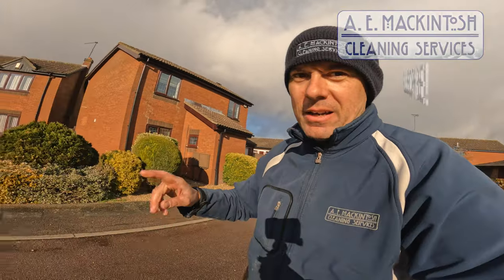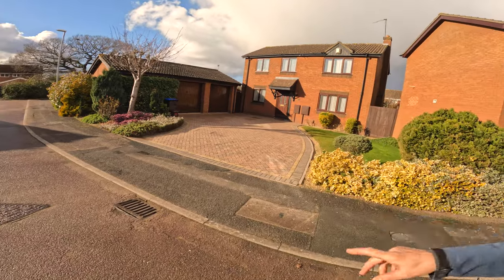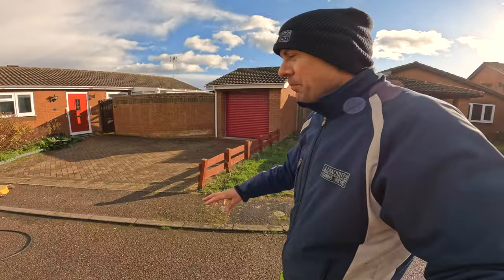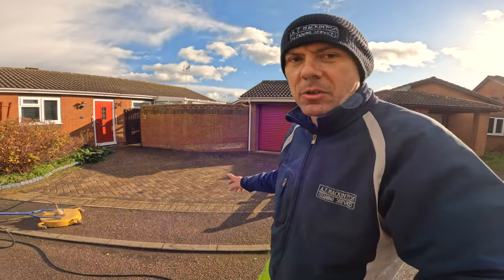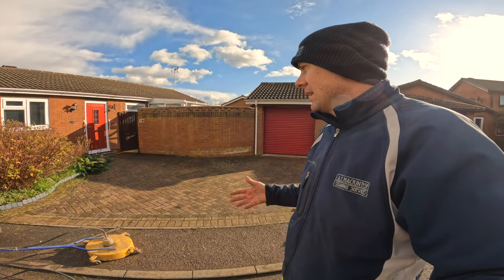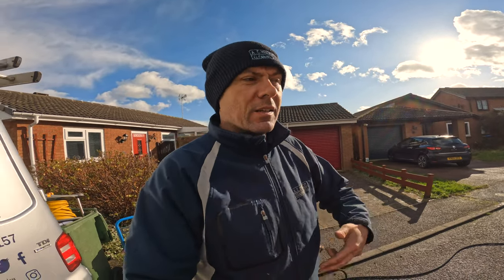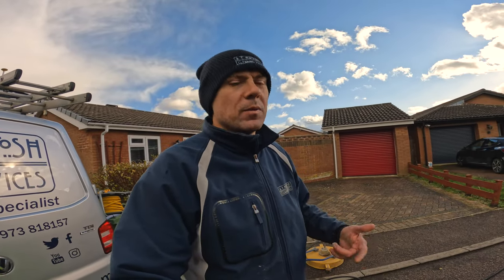Drive Cleaned For My Minimum Charge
This video is about how I set a minimum charge for pressure washing jobs and how I got on cleaning this small driveway.